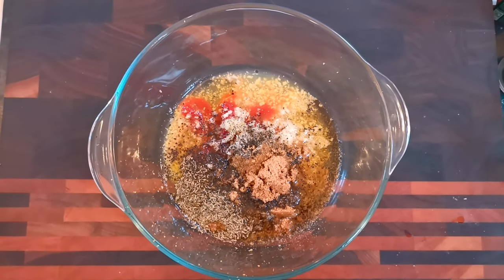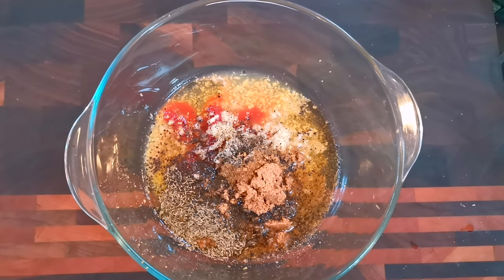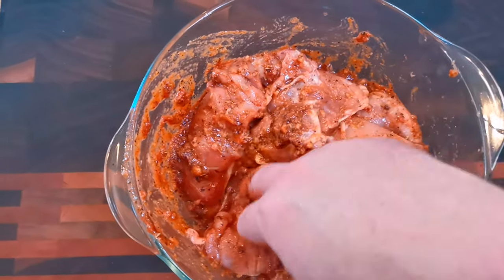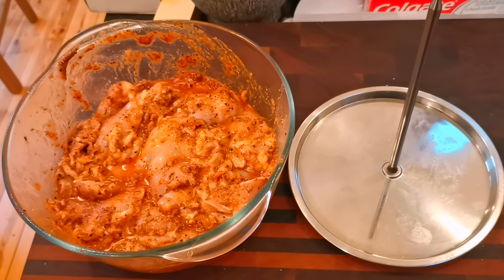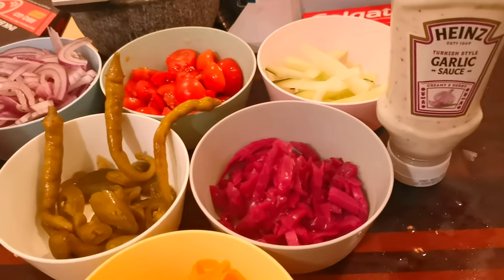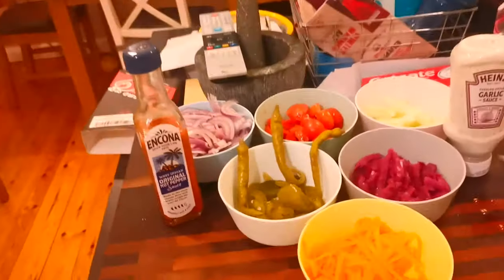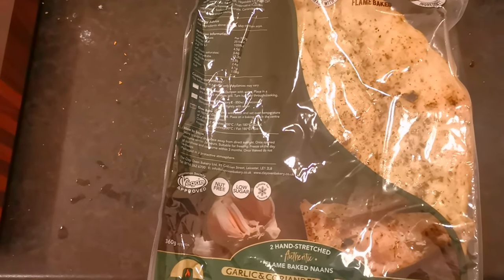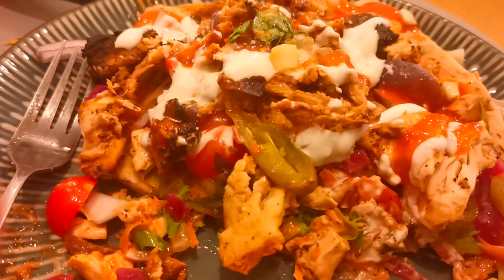The infamous Kellybab. is there a better Kebab ? !!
this an absolute belter of a kebab recipe . even the kids love it.

 it's up there with any kebab I've had out and about.

the recipe I found for the Kellybab

the spike i got from Amazon can be found

MOVKZACV BBQ Vertical Skewer,...

and the temp probe from inkbird

 Deal: Inkbird IBT-2X Bluetooth Cooking Thermometer Wireless Barbecue BBQ Grill Monitor Steel Probe Temperature Alarm Portable Android & iOs for Oven Meat Smoker (IBT-2X BBQ Thermometer + 2 Probes)